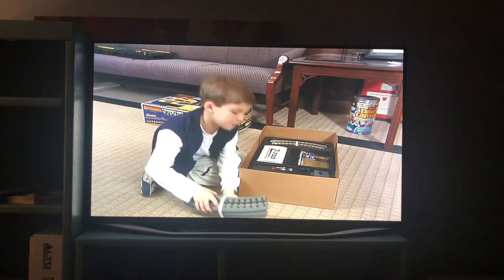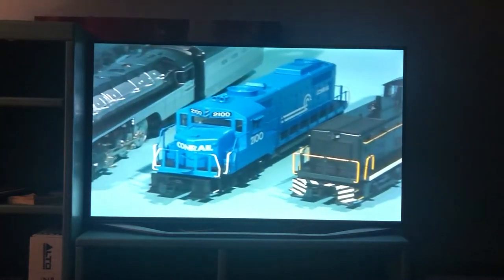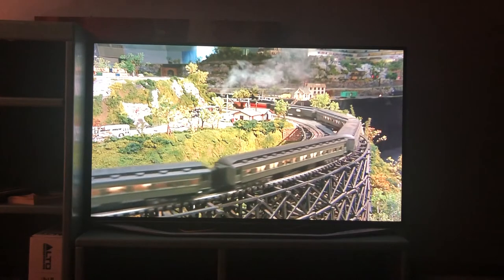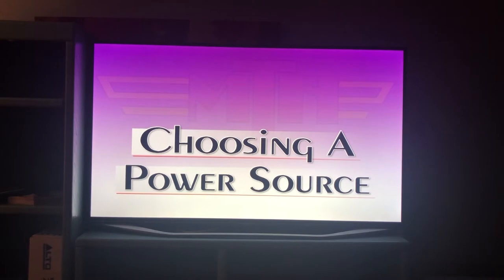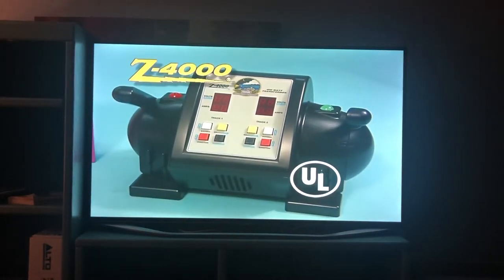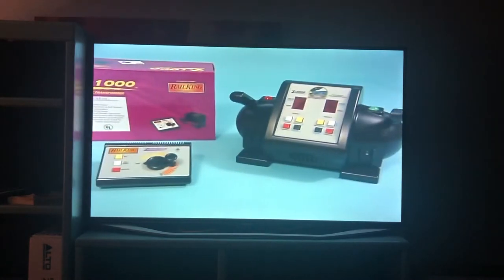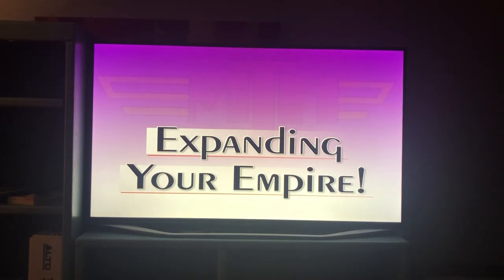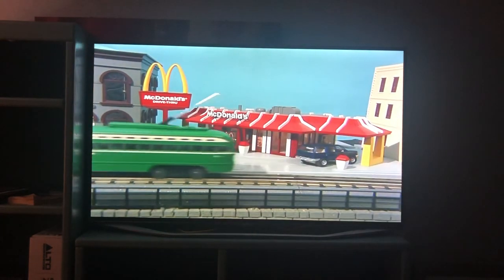Mth full line product video 2003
From the 2003 dvd Model railroading with MTH electric trains